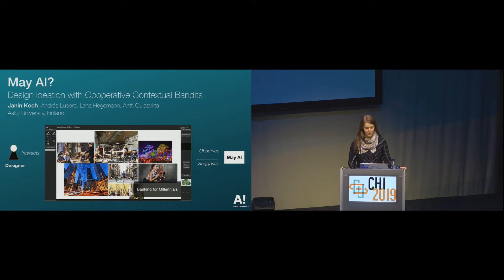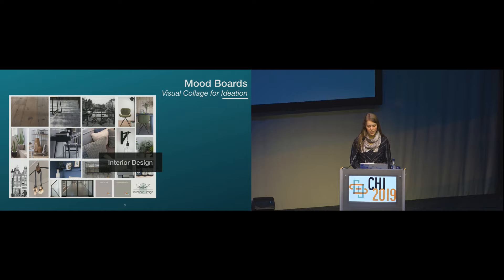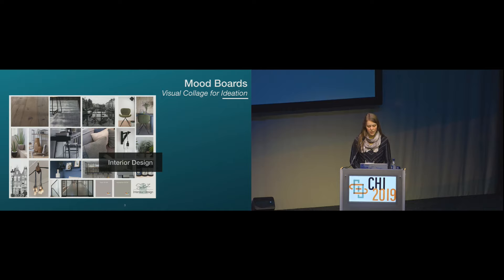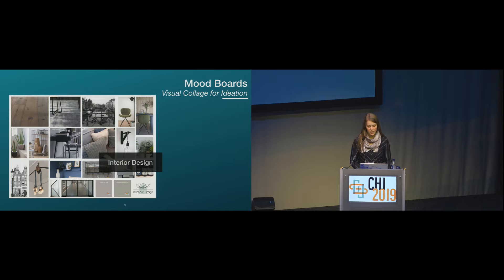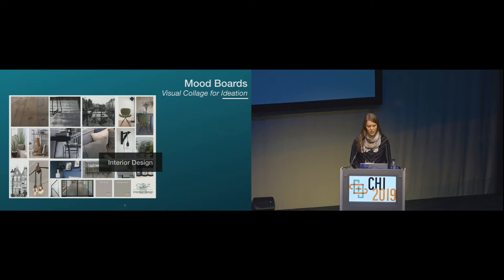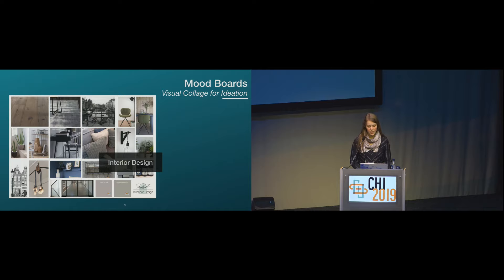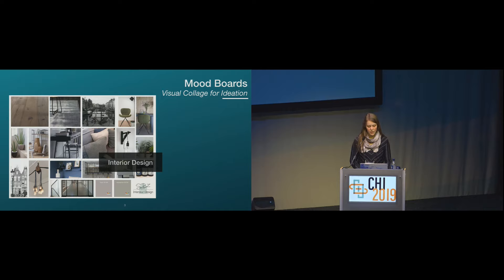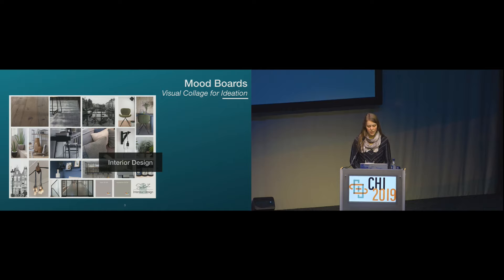May AI? Design Ideation with Cooperative Contextual Bandits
Janin Koch, Andrés Lucero, Lena Hegemann, Antti Oulasvirta

Session: Interacting with AI

Abstract
Design ideation is a prime creative activity in design. However, it is challenging to support computationally due to its quickly evolving and exploratory nature. The paper presents cooperative contextual bandits (CCB) as a machine-learning method for interactive ideation support. A CCB can learn to propose domain-relevant contributions and adapt their exploration/exploitation strategy. We developed a CCB for an interactive design ideation tool that 1) suggests inspirational and situationally relevant materials ("may AI?"); 2) explores and exploits inspirational materials with the designer; and 3) explains its suggestions to aid reflection. The application case of digital mood board design is presented, wherein visual inspirational materials are collected and curated in collages. In a controlled study, 14 of 16 professional designers preferred the CCB-augmented tool. The CCB approach holds promise for ideation activities wherein adaptive and steerable support is welcome but designers must retain full outcome control.